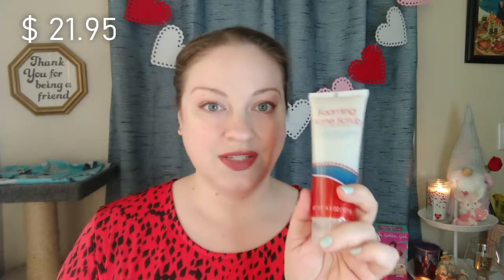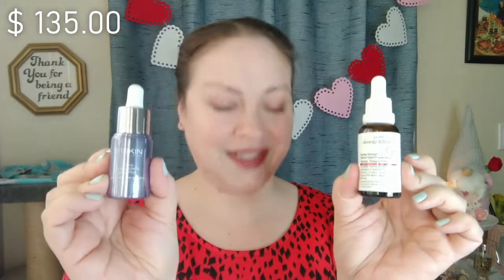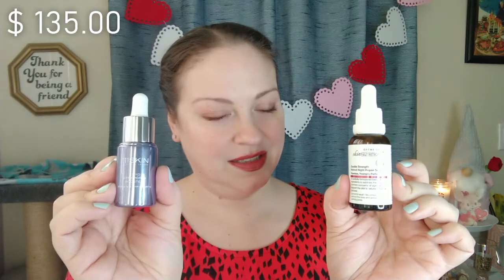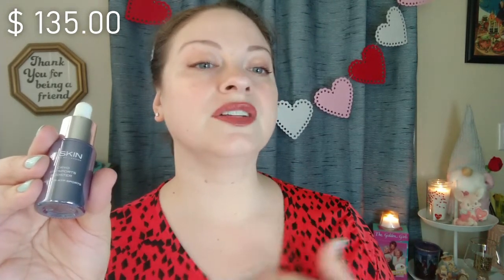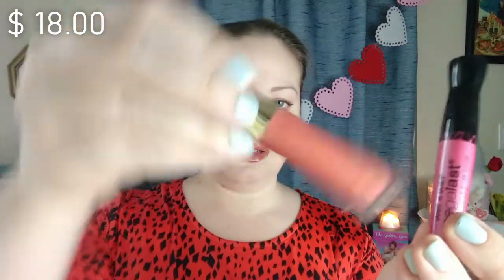IPSY vs Dollar Tree | Which Do I Pick? | January 30, 2021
Mailing Address:
Michele Eskelin

848 N Rainbow Blvd, #473